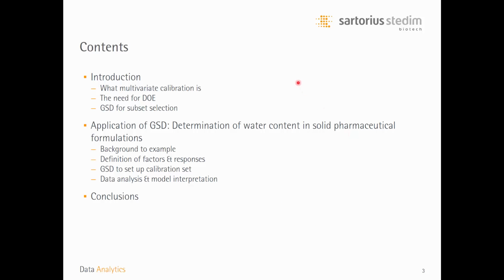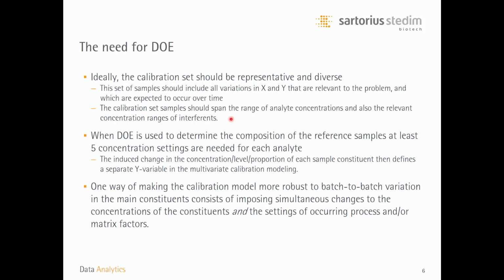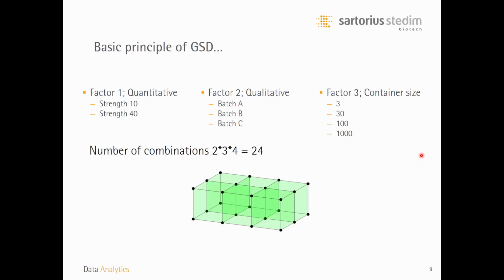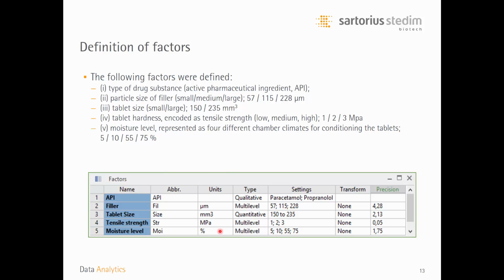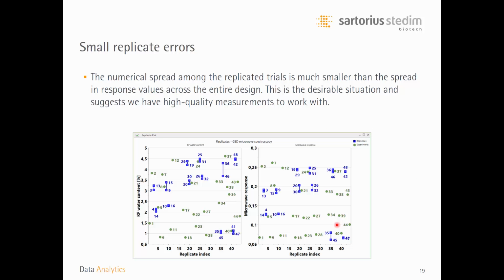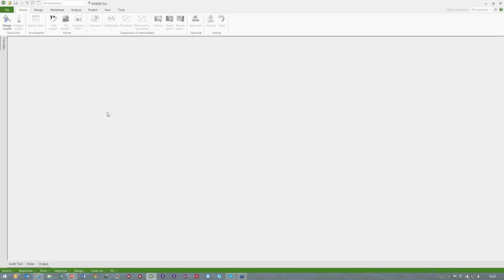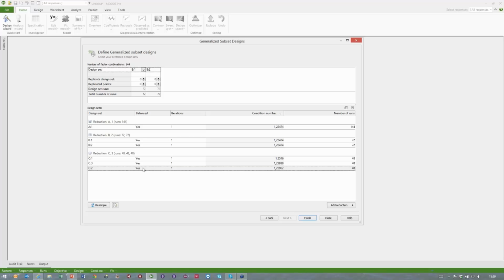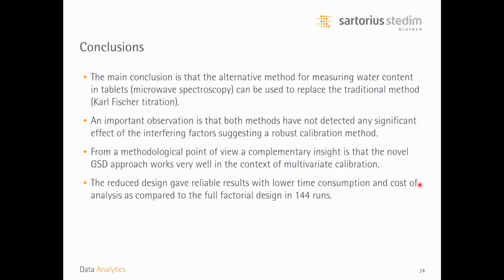Generalized subset designs, (GSD) in multivariate calibration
The generalized subset designs, GSD, is a new entry in MODDE, which is ideally suited for multivariate calibration applications. Watch this to find out more about it and how to use it in MODDE.